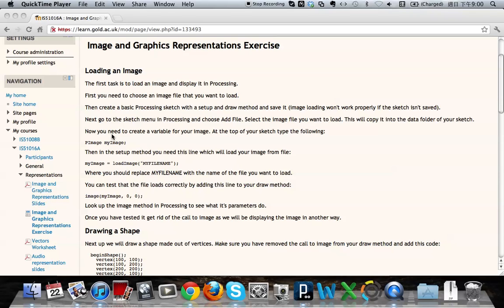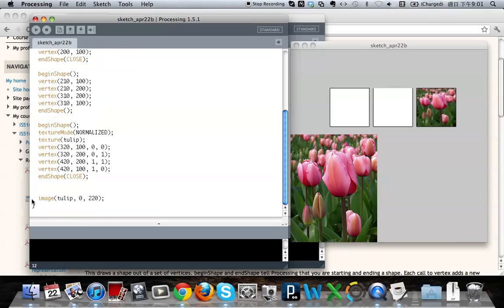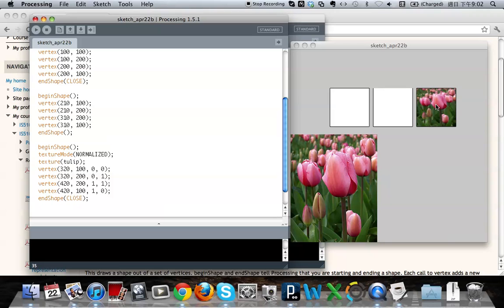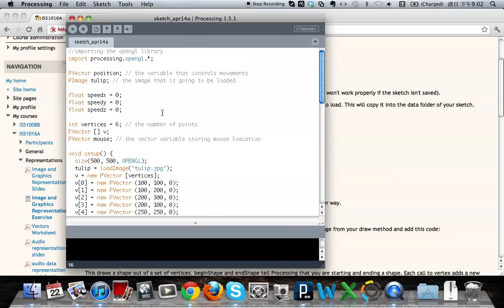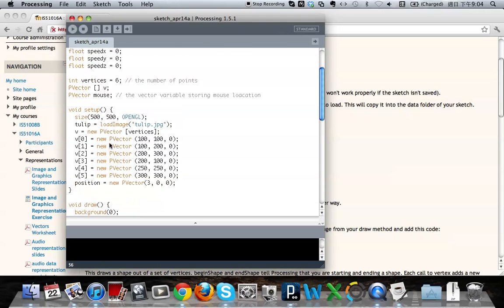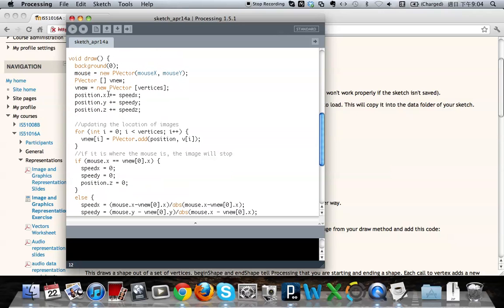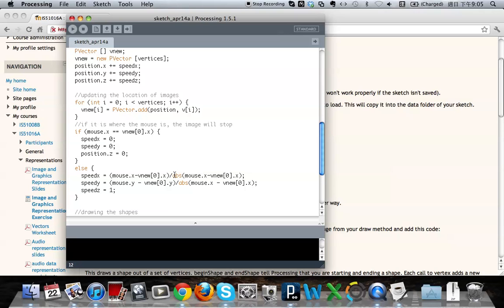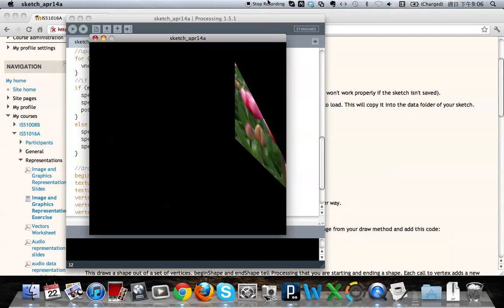Image and Graphics Representations